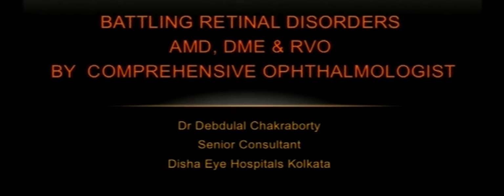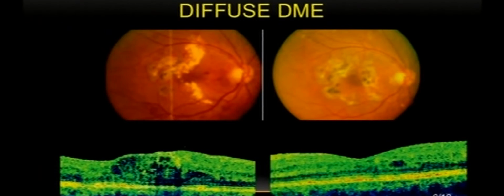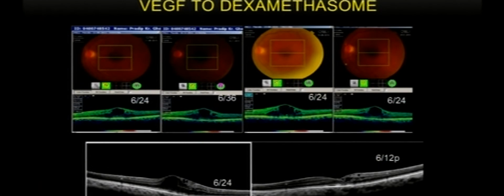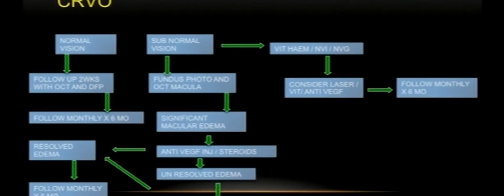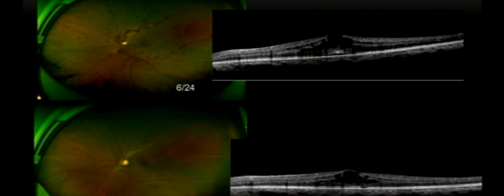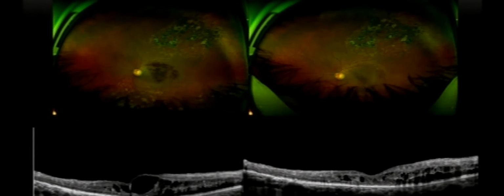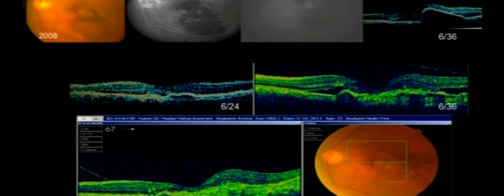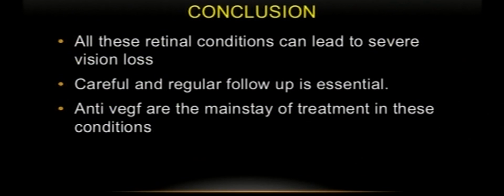AIOC2018 - GP070 - Topic - Battling Retinal Disorders ( AMD, DME & RVO ) by Comprehensive..